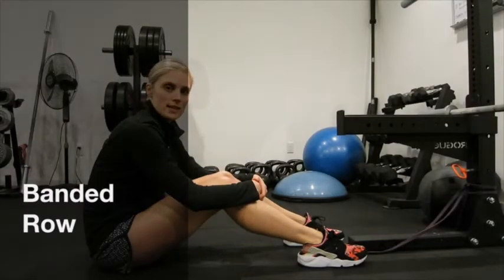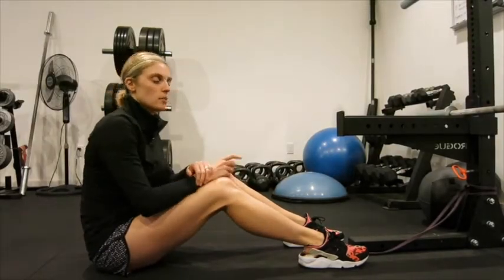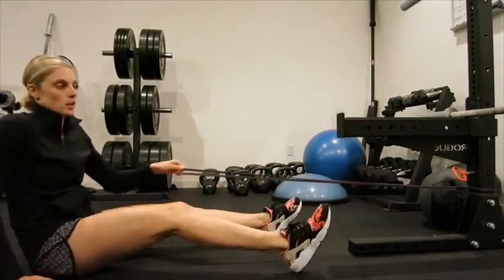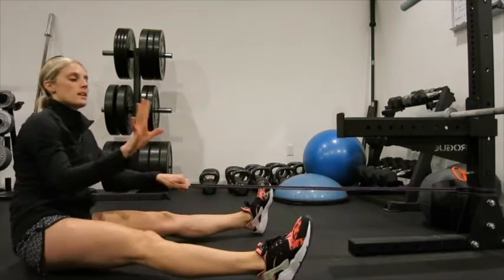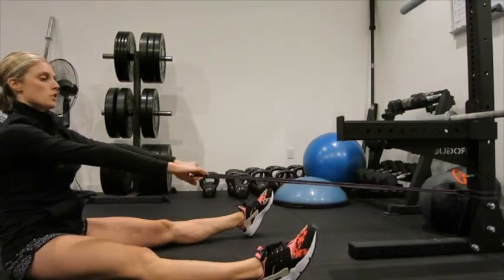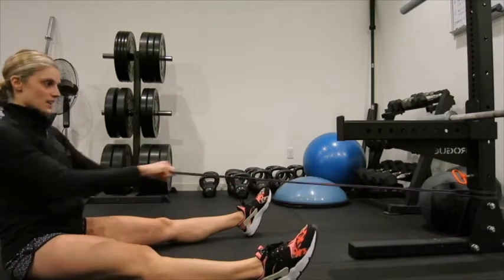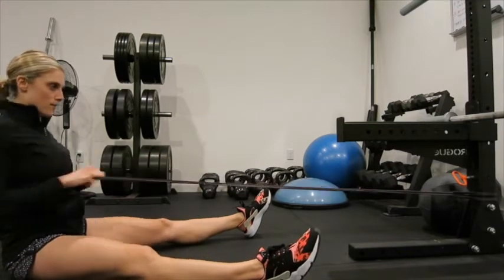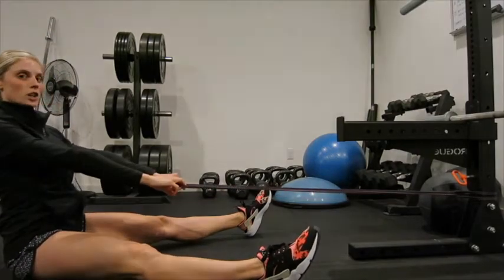Muck Out Workout Banded Row